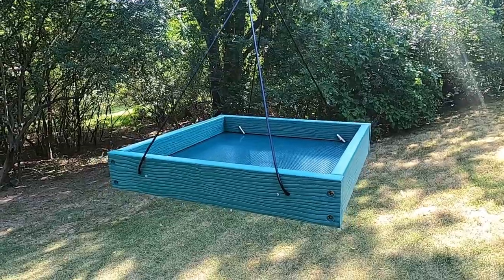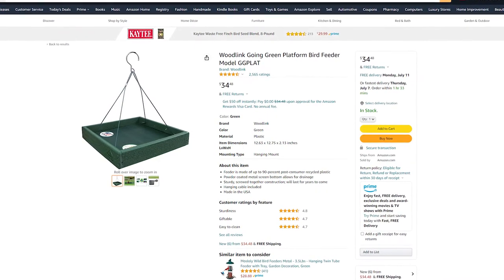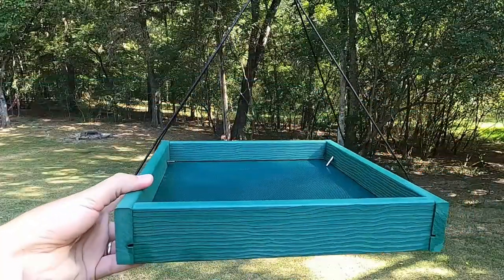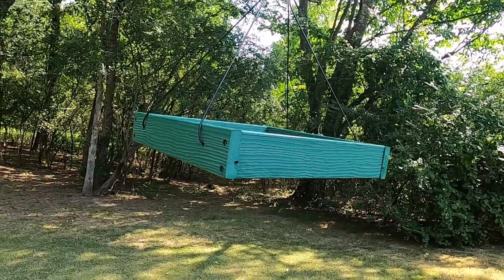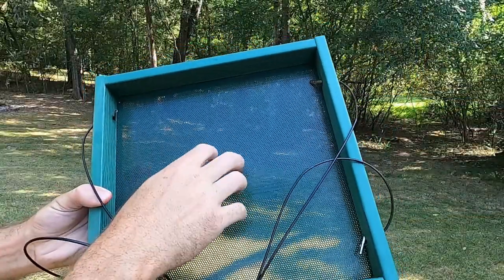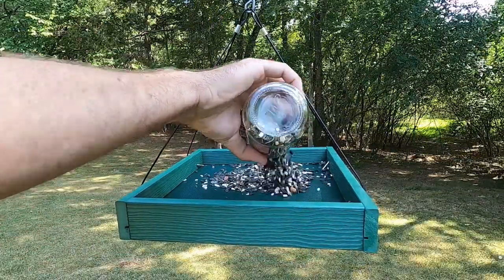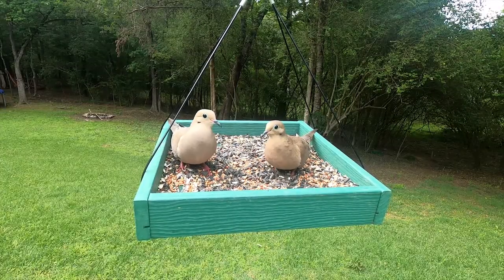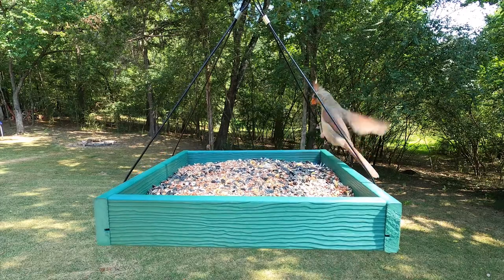The Best Bird Feeder? Woodlink "Going Green" Platform Bird Feeder Review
In this video we'll look at the Woodlink Going Green Platform Bird Feeder. I bought two of these from Amazon (one as a gift) and I think it may be the best platform feeder available.

Note: I've had the feeder for a couple months now. I may upload another video once I've had it for a year or so to see how well it's holding up.